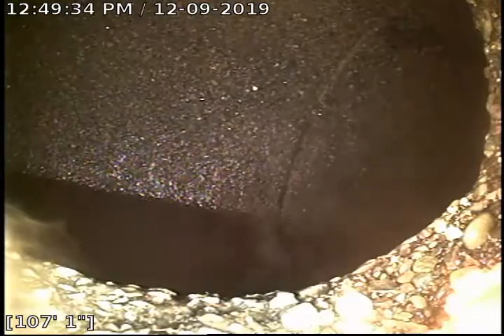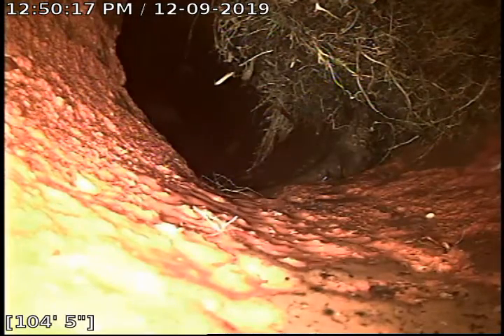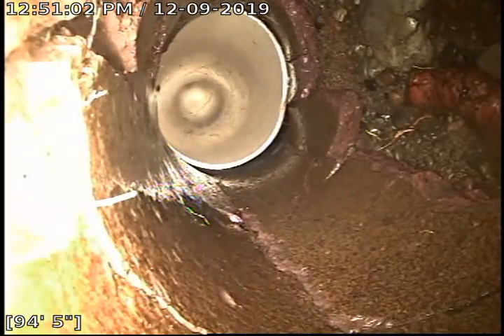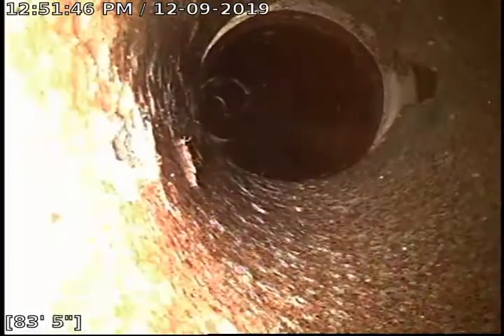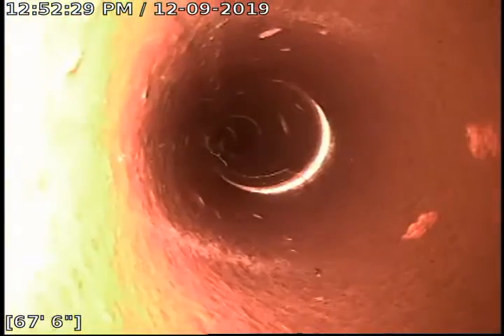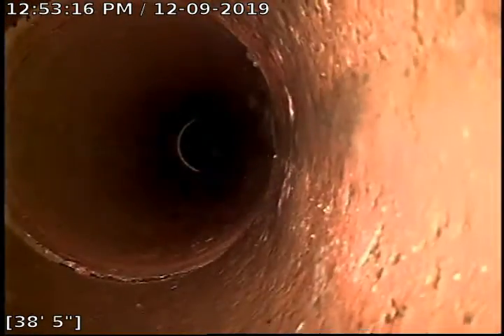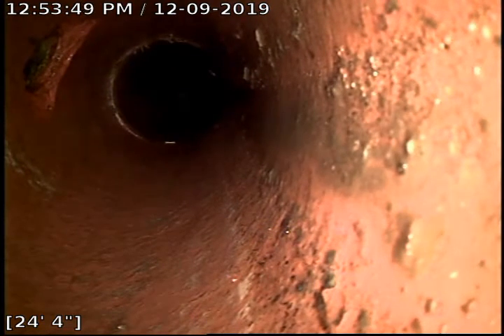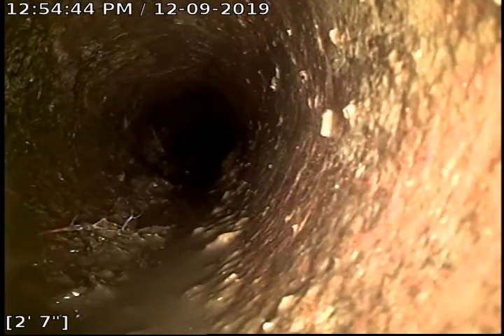1658 E Gordon Ave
no upload video done of the mainline